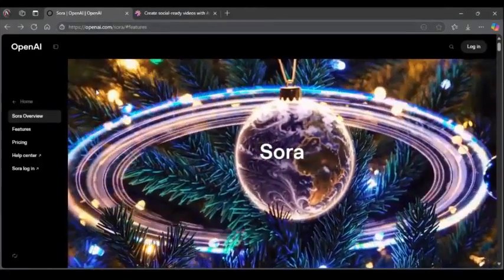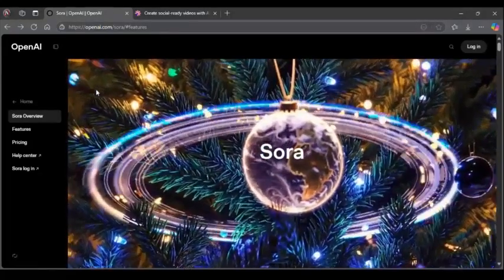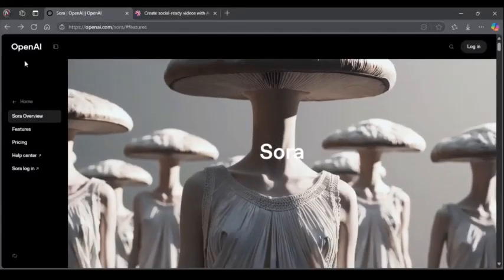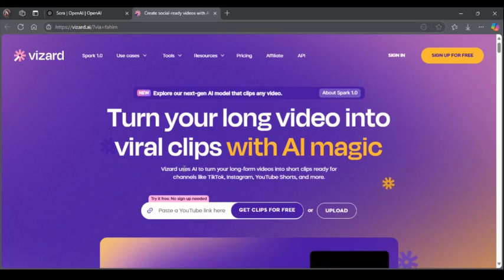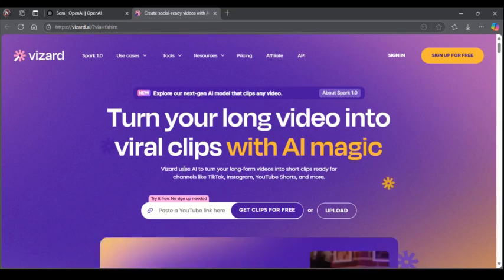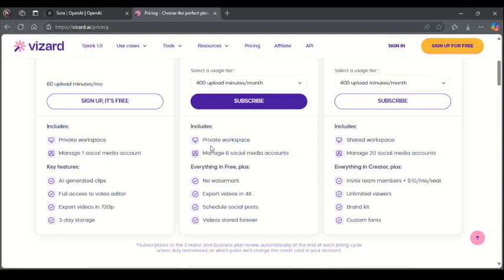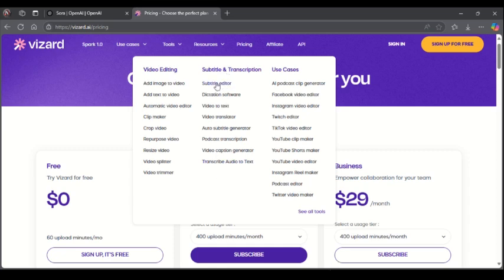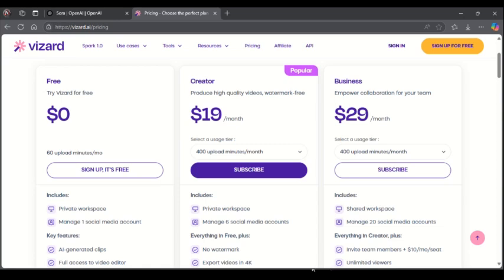Sora vs Vizard: Which Video Tool Is Better in 2025?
In This Video, you will learn about Sora vs Vizard: Which Video Tool Is Better in 2025?